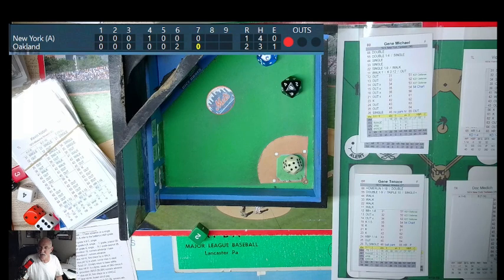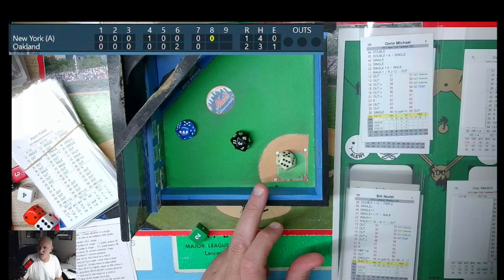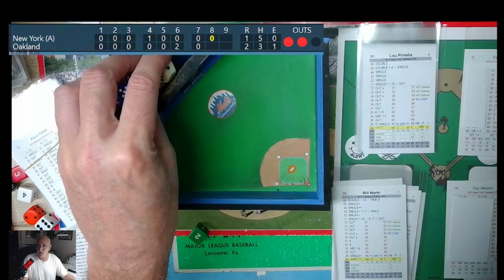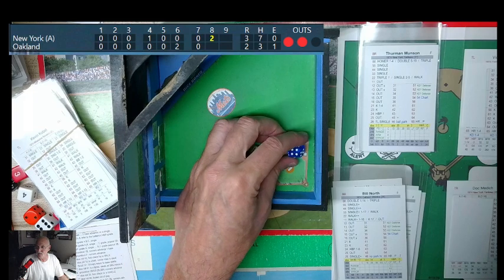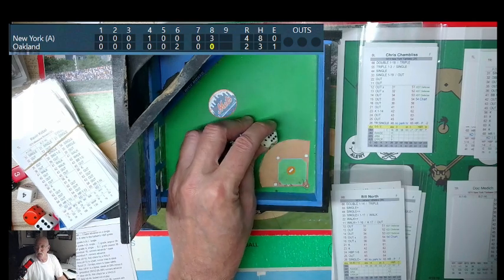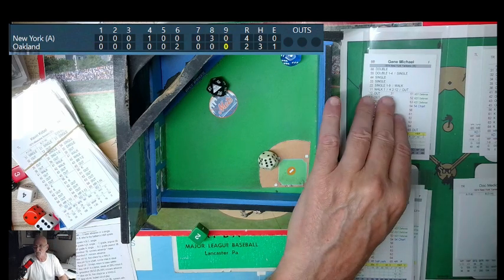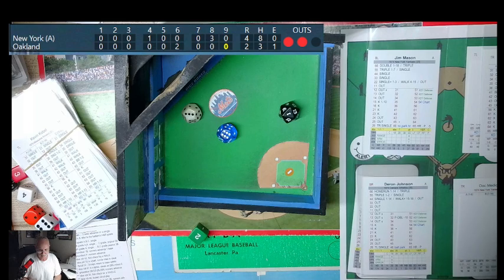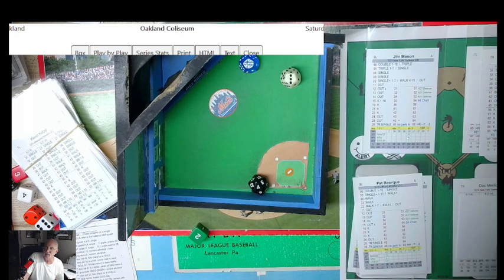FALL CLASSIC BASEBALL Yankees @ A's 1974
Join FALL CLASSIC FB Group